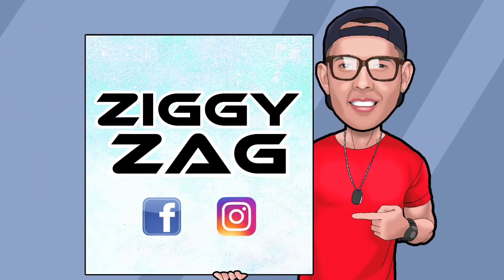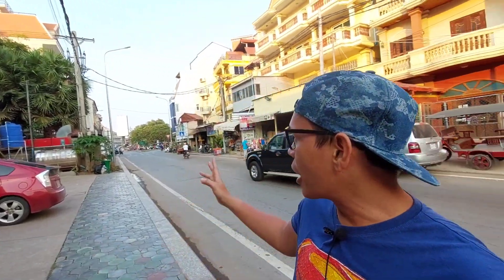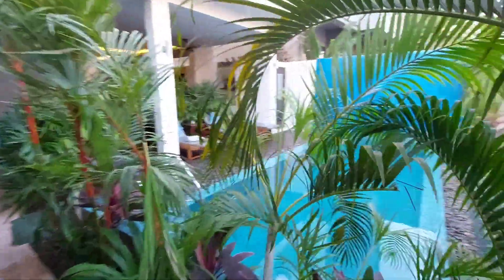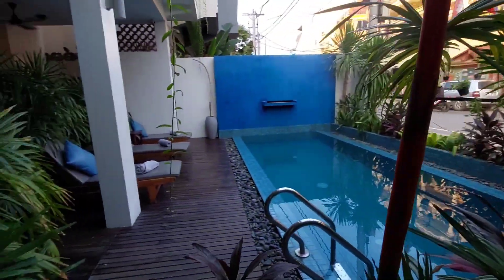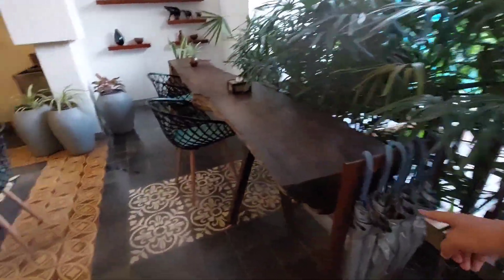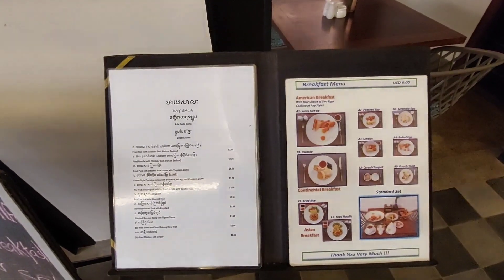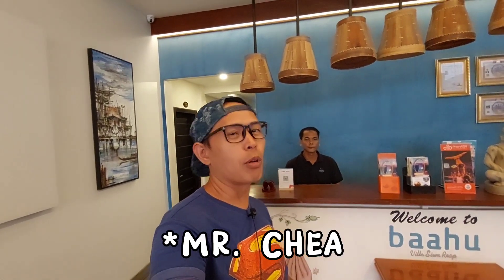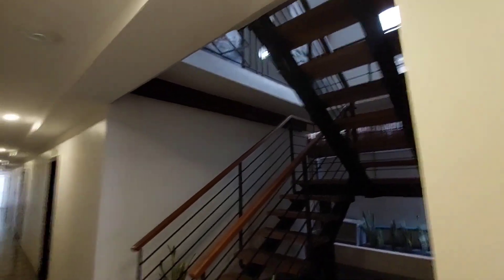🇰🇭 Baahu Villa Siem Reap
In this video, I will proudly promote my home in Siem Reap, Cambodia - Baahu Villa! I had a great time visiting the temples as well as my stay in their hotel. The staff are friendly and the place is located in the heart of the town.